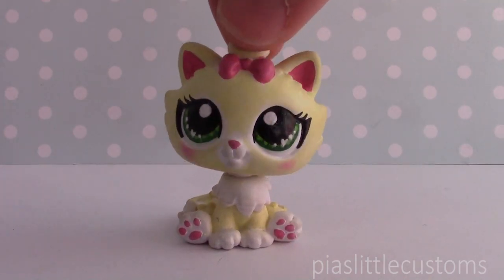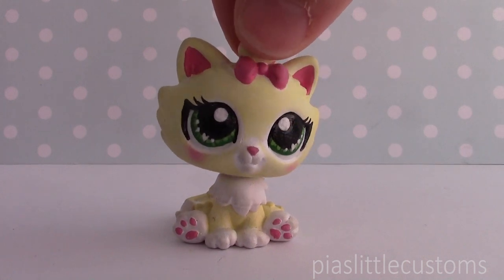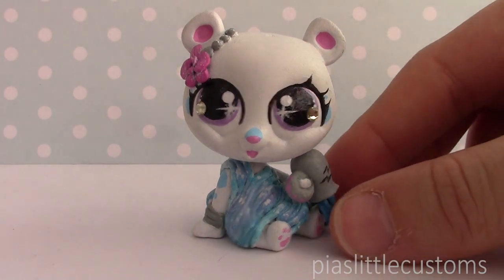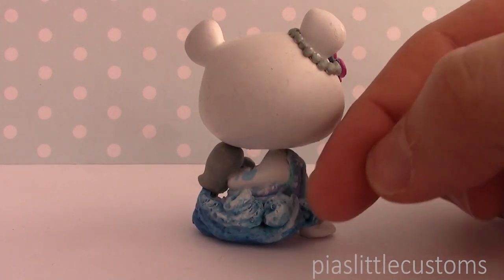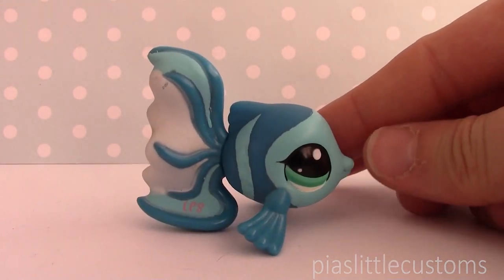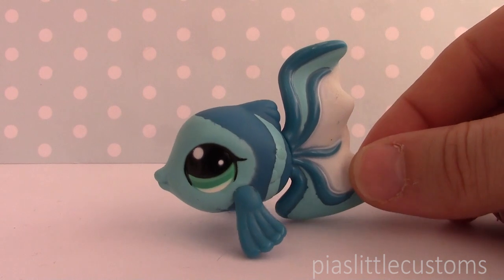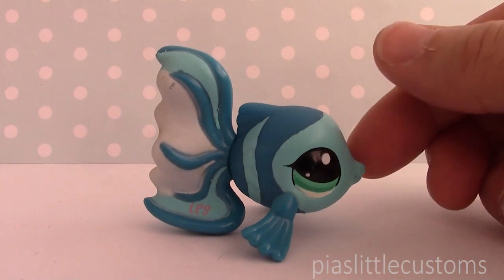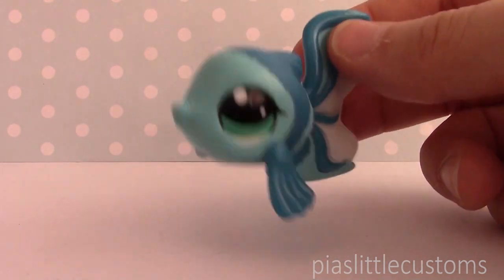Zodiac LPS Customs (Part 3): Aquarius & Plans for Pisces!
FAQ: I use acrylic paint and a sculpting putty called Kneadatite to make my customs :)

My second Zodiac custom is done! Here is how Aquarius turned out! Next up is Pisces :)

Littlest Pet Shop belong to Hasbro.
Design by Piaslittlecustoms.